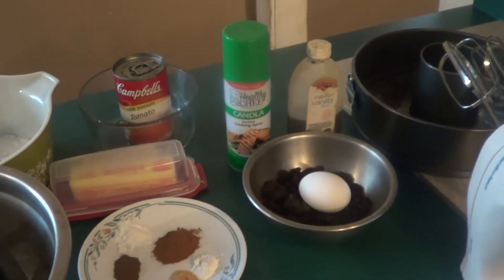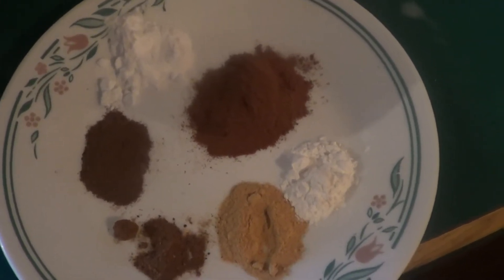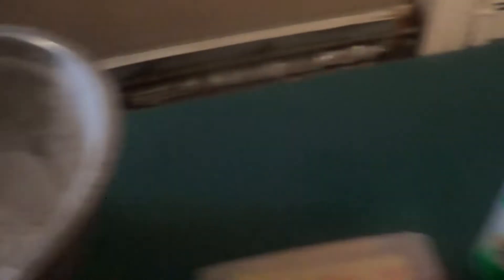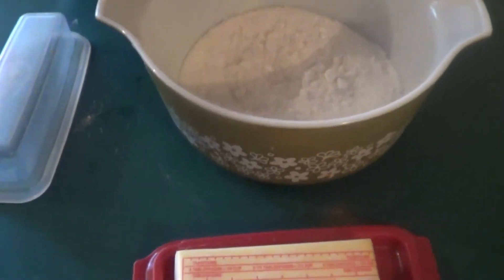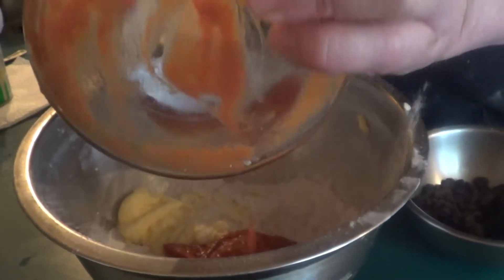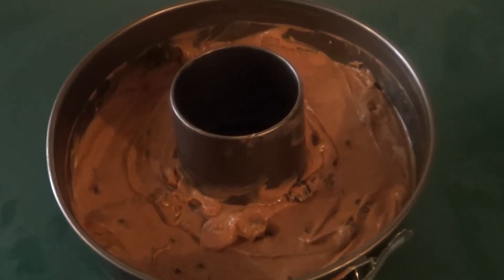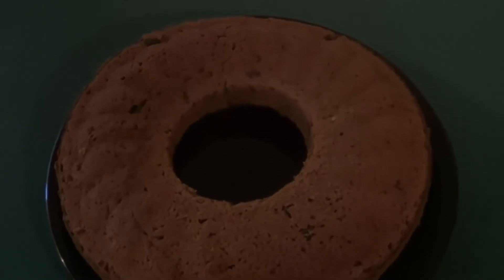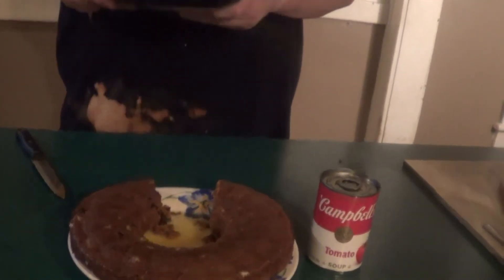Campbells Tomato soup cake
INGREDIENTS
For the Cake:
1/2 cup unsalted butter, softened to room temperature
1 cup granulated sugar
2 eggs
1 tsp vanilla extract
10.75-oz can condensed tomato soup (undiluted)
1 3/4 cup all-purpose flour
1 tsp baking soda
1 1/2 tsp baking powder
1 1/2 tsp ground cinnamon
1/2 tsp ground nutmeg
1/4 tsp allspice
Optional: 1 cup raisins or chopped walnuts or pecans